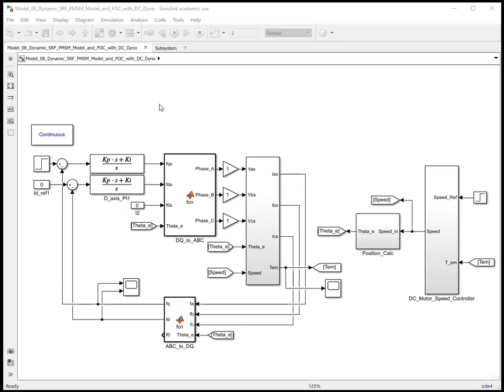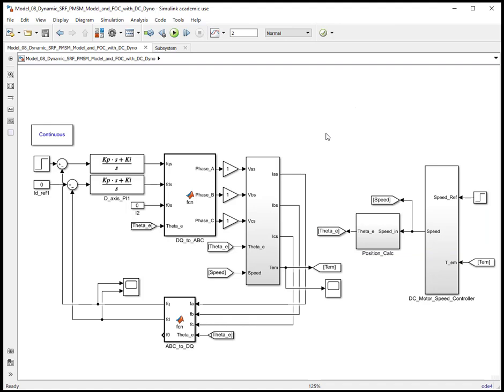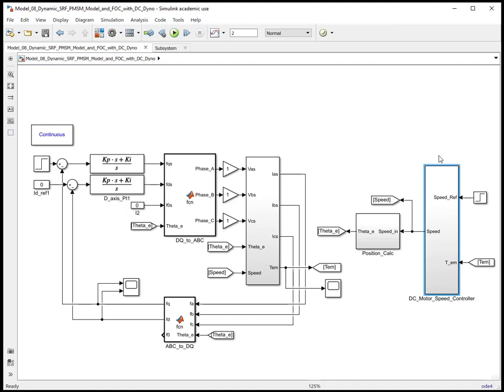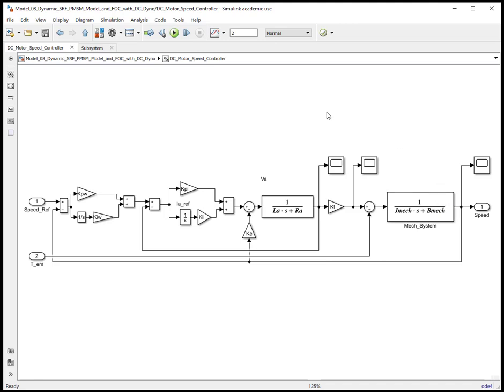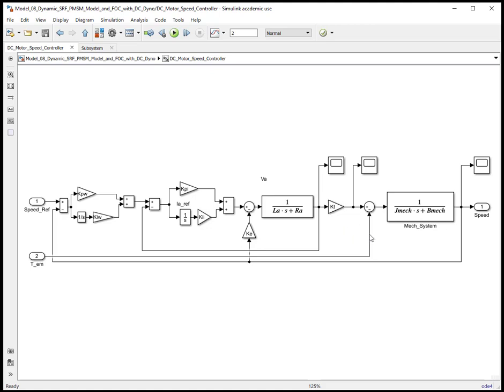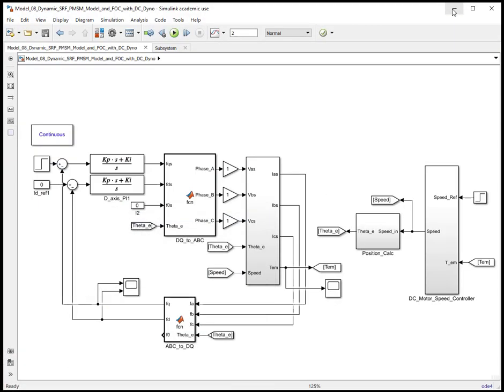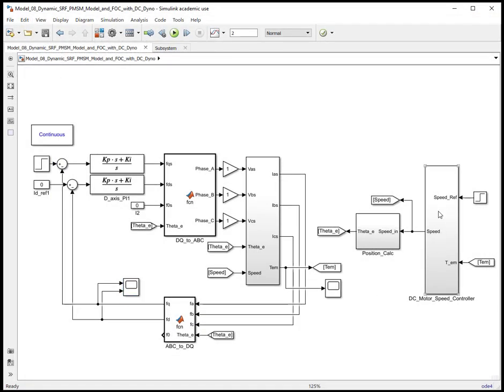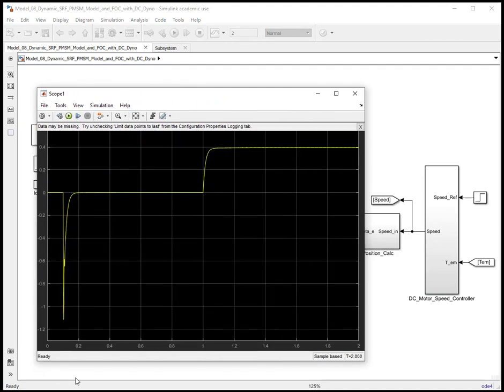FOC with Dynamic SRF PMSM Model with DC Dyno